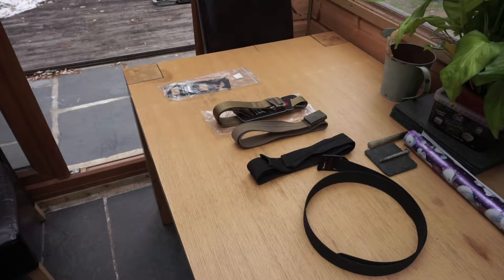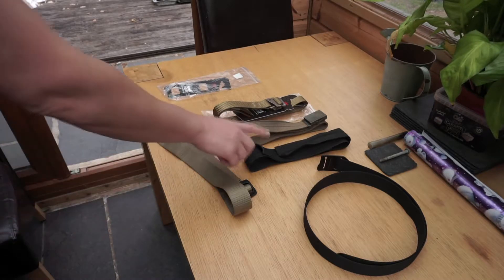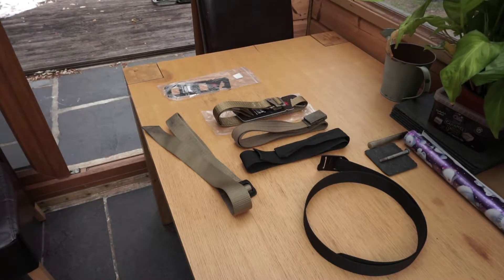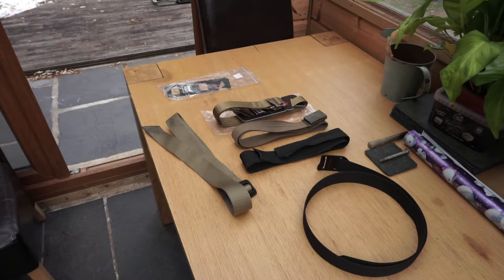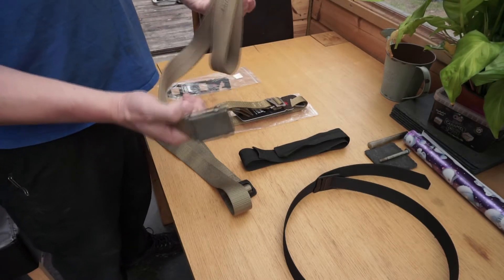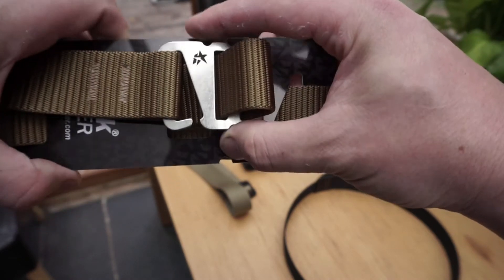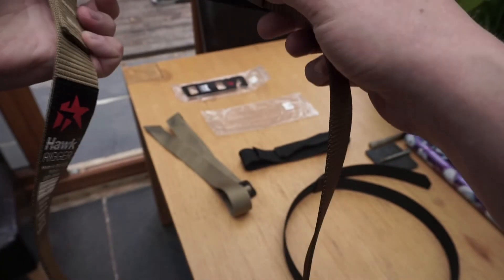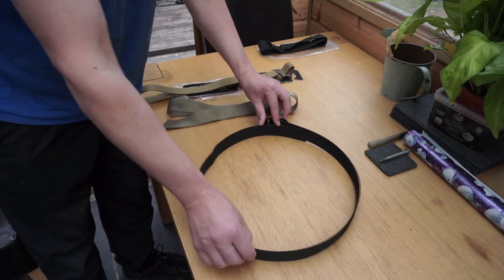Titanium works - EDC belts and mini review Hawk Rigger belts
discussion on EDC belts and Hawk rigger belts mini review

Titanium works is pleased to upload this video discussing some of the issues surrounding belt choice, and a brief look at both Trayvax cinch and hawk rigger “grapple” belts, along with condor bdu belts and others.

belts are not only a functional item, they can be a fashion aswell. leather belts have been the staple for many years, but i have found their lack of adjustability and durability a failing, though they look smart for office work.

in my search i found that when travelling the condor BDU belts, being all plastic enabled me not to have to remove belts at airports, and to be general faster and less stressed (airport travel series coming soon)

when going to a more nervous country i'd use a velcro belt but these i have found to be weak, causing worse than any other at the back of the belt and general very poor.

the travel cinch then came up in searches and i watched a youtube video about them and ordered one, from the great people at trayvax (see link)

but i loved the carbon tactic, however the costs of shipping, import duty tax etc on an already costly belt just didn't sit well with me.

Then i found on heinnie these hawk rigger grapple belts at a great price and ordered two. i love them, few moments int he video and i do have a couple of design suggestions, so i'll do a full review on them after some more use

I am not sponsored or supported in any way by any of the companies below

This video is a discussion on my views of belts, and where i am at in my evolution on belts.

ti hook belts from kickstarter